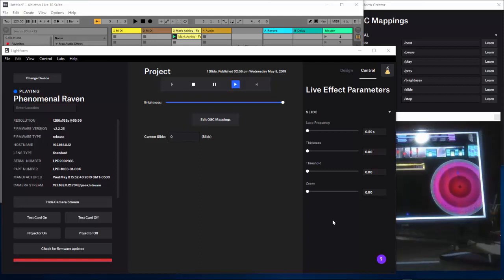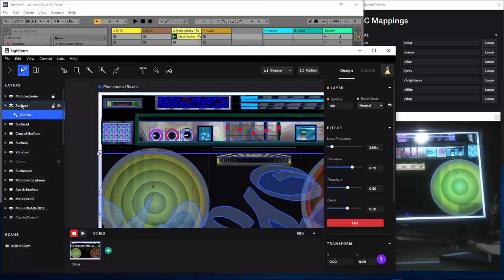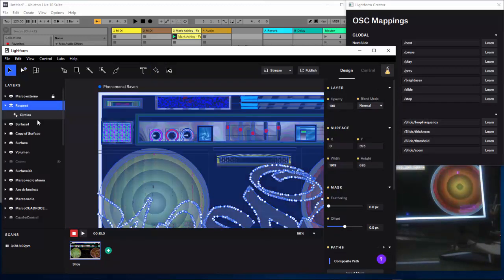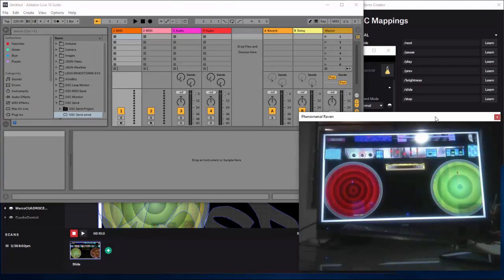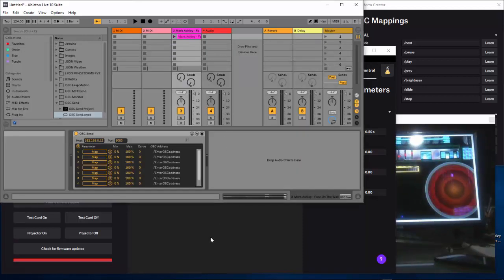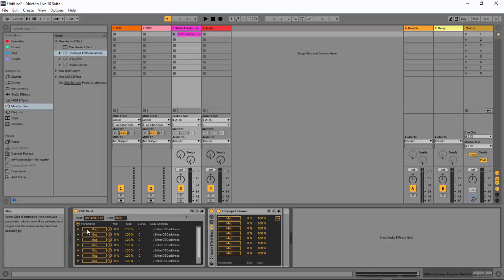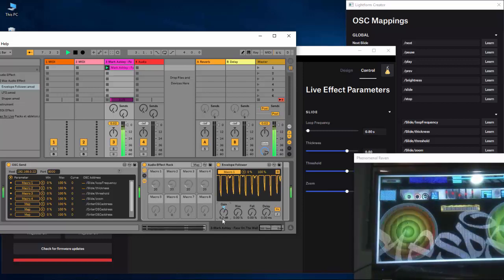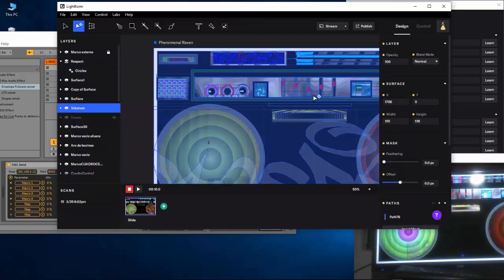Lightform and Ableton Integration finally discovered!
To Integrate Ableton to Lightform, and being able to animate the projected Image took days... so we feel we have to share...